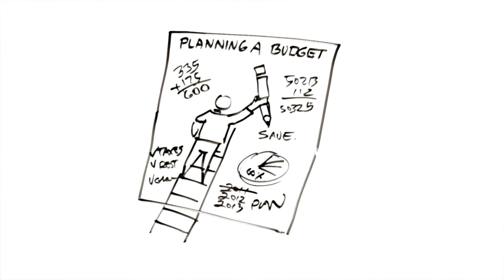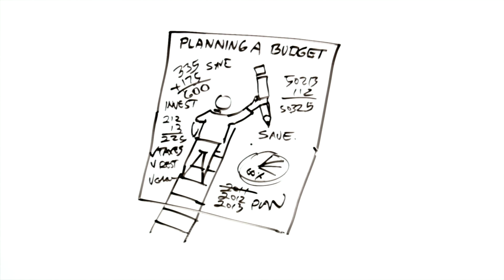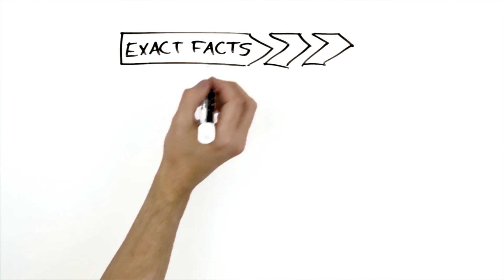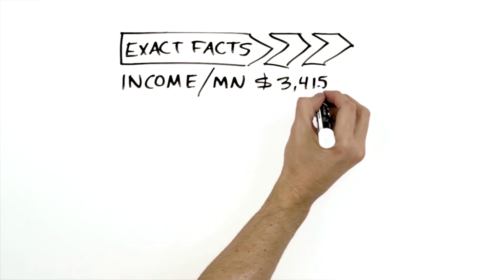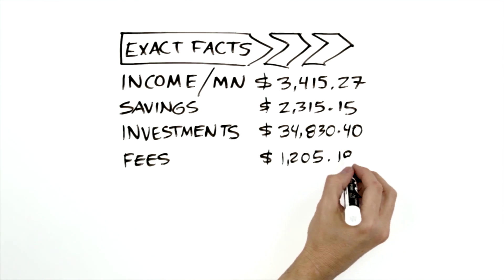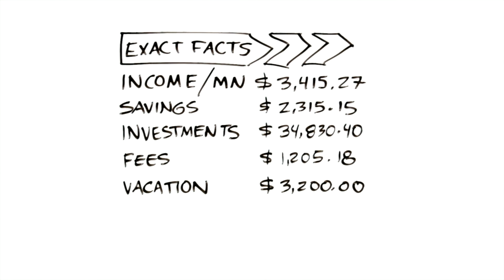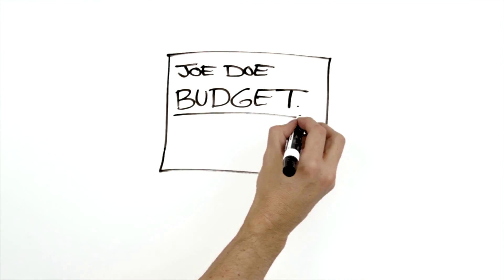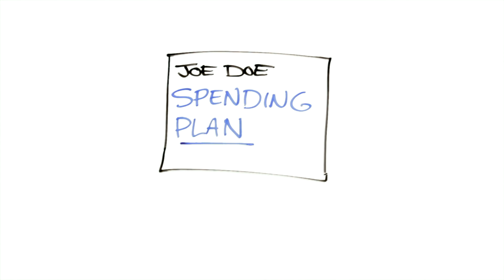Spending - Why Budget?